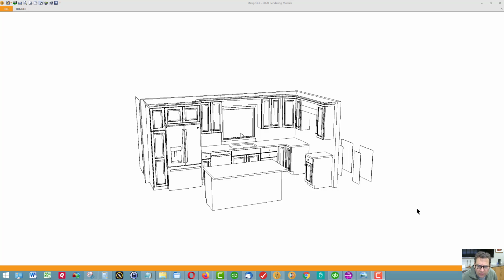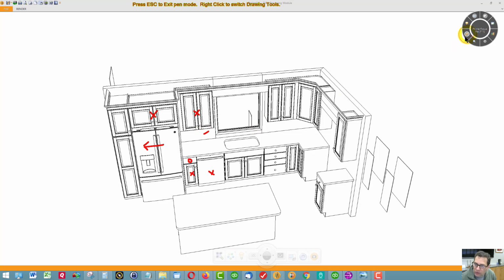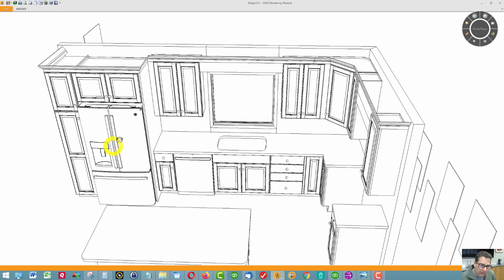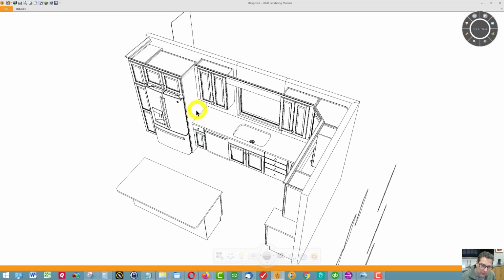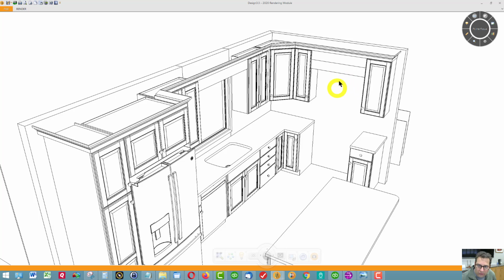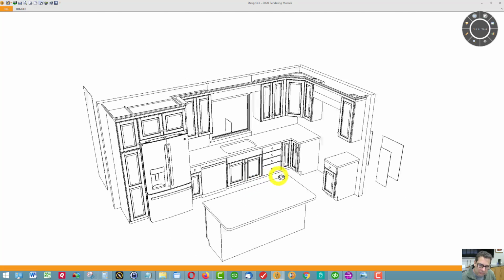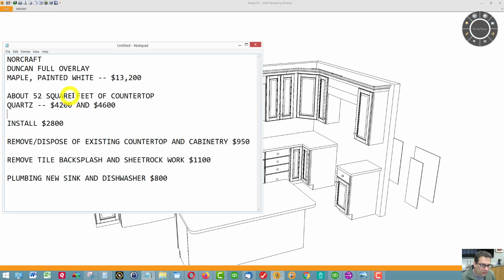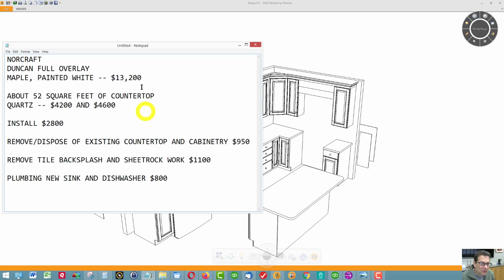Georgetown Massachusetts Kitchen Remodel